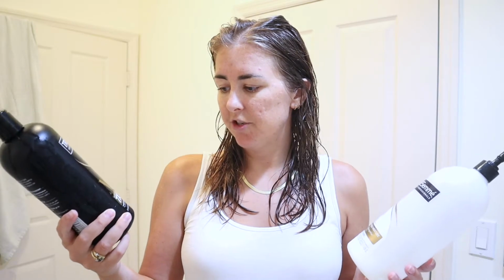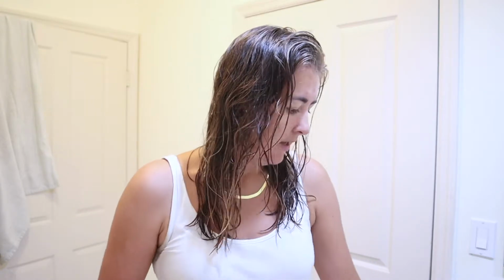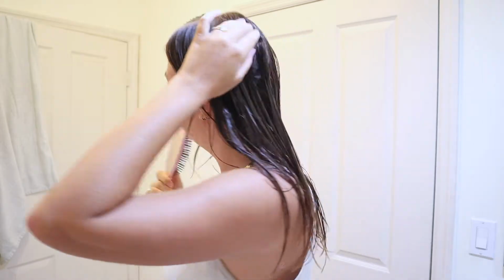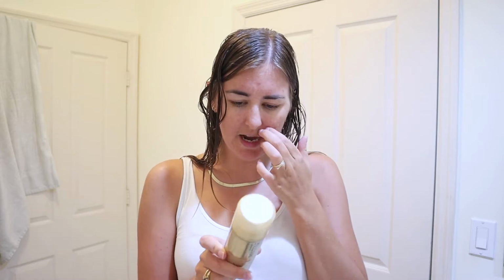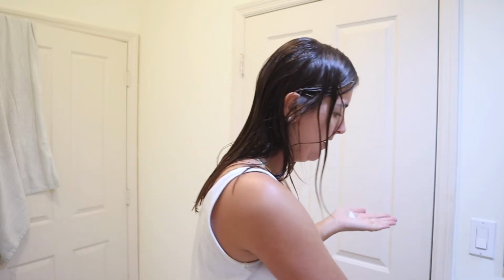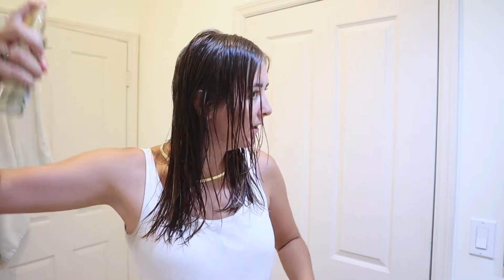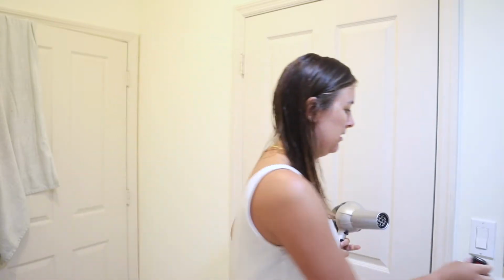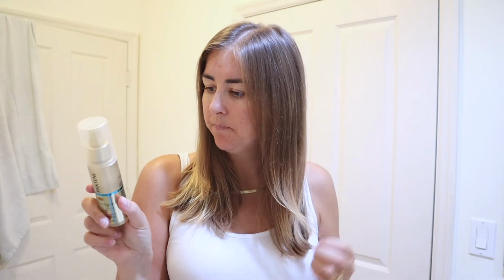MY HAIR CARE ROUTINE FOR HEALTHY & SHINY HAIR! Hair products & method 2020. My hair tips & tricks!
In this video I show you my hair care routine including what products I use, my shampoo & conditioner, and my hair care routine for healthy and shiny hair. This routine is great for dry but greasy hair. This is my hair routine for healthy hair.

- TRESemmé Shampoo
- TRESemmé Conditioner
- Pantene Hair Mist
- Pantene Beaty Balm
- Pantene Heat Protector - Can't find the link - sorry!
- Pantene Hair Oil

👩🏼 ABOUT ME
Rosie